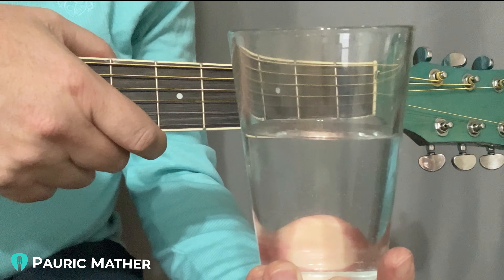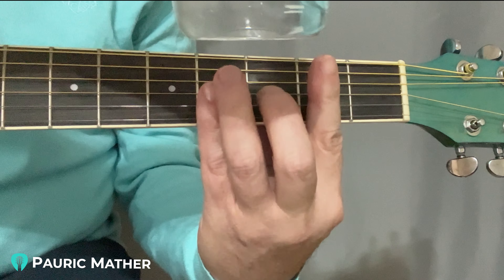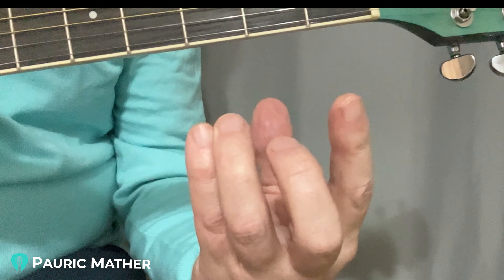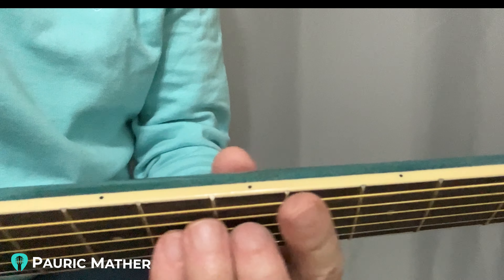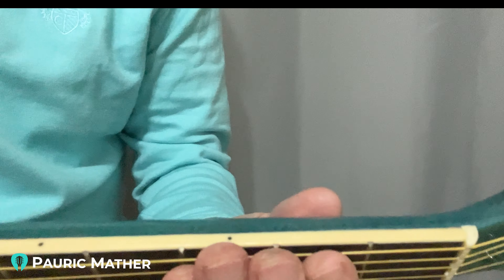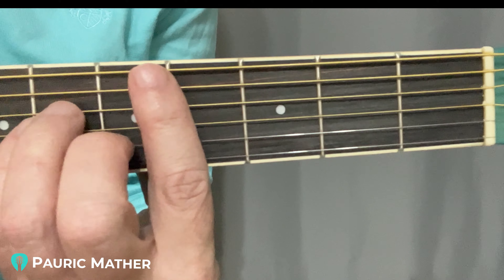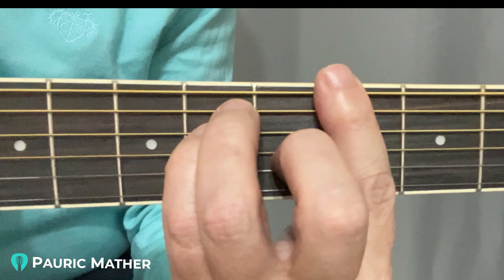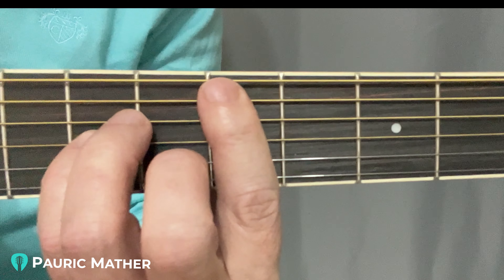Troy's Video - Barre Chord Focus Points - Pauric Mather